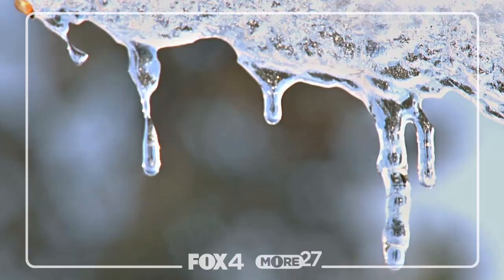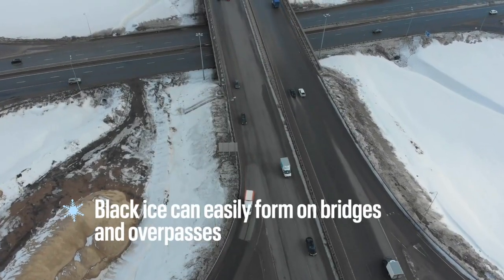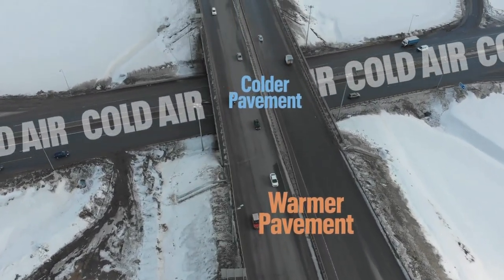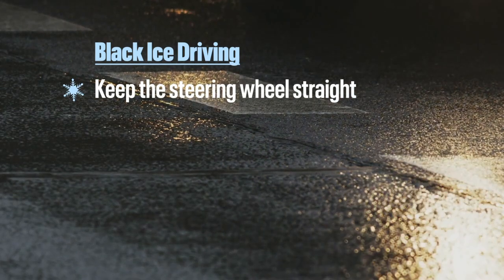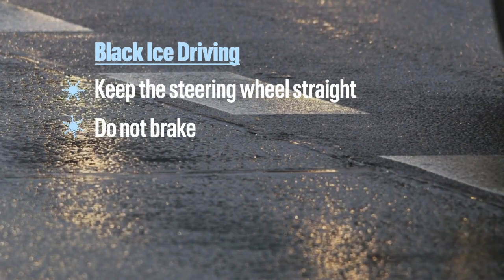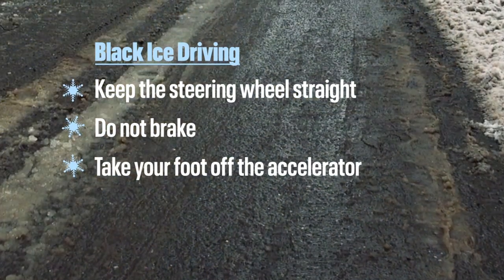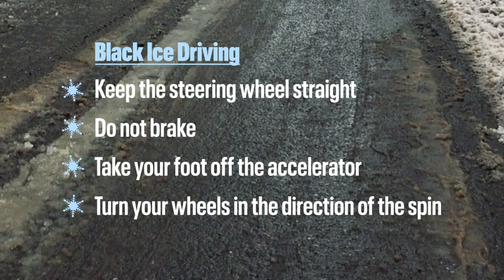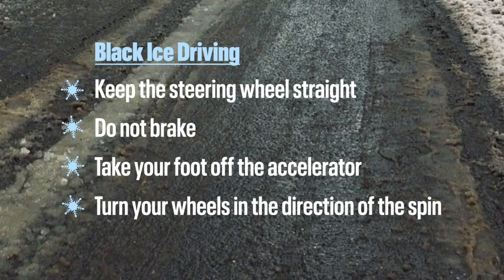Black Ice: How it forms and what to do if you drive over it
FOX 4 meteorologist Kylie Capps shares how black ice forms and what you should and should not do if you are behind the wheel.